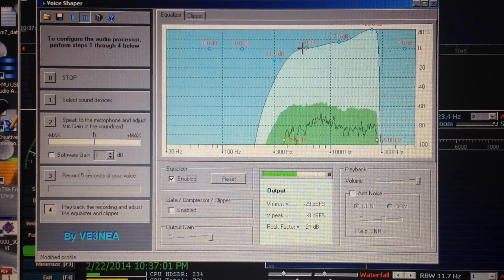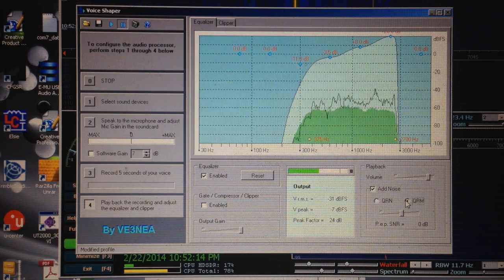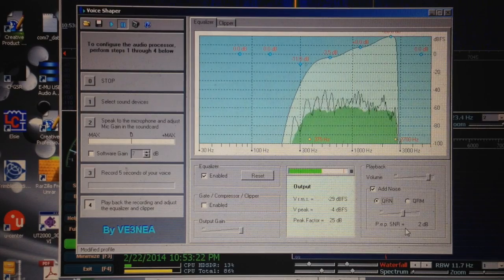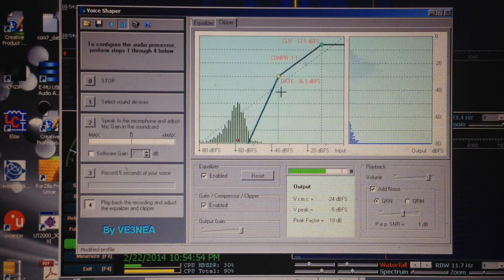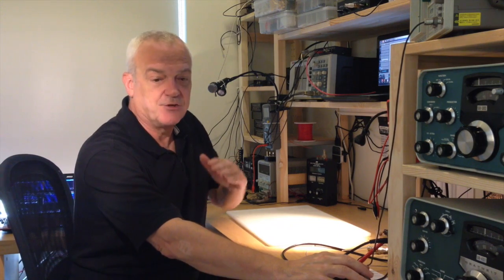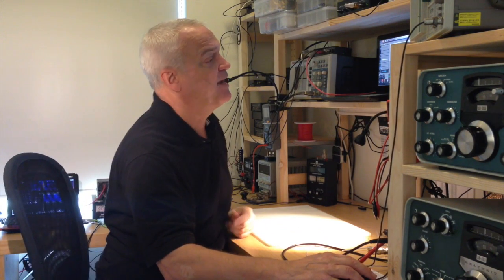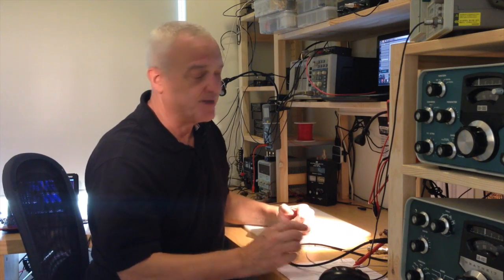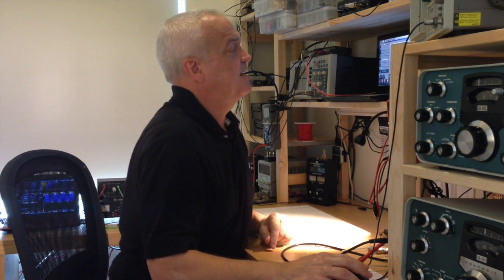Voice Shaper Tutorial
A description of the setup of Voice Shaper. A discussion of optimizing the 'punch' of a single sideband transmission system.